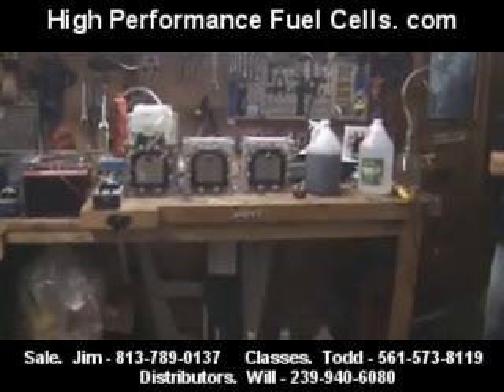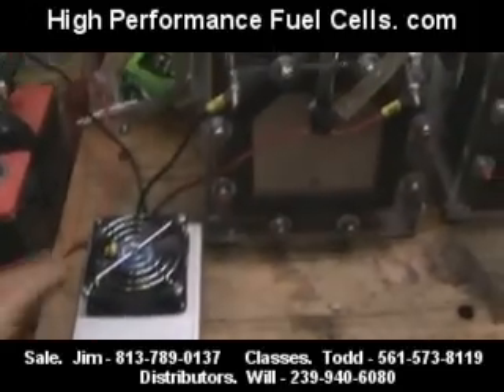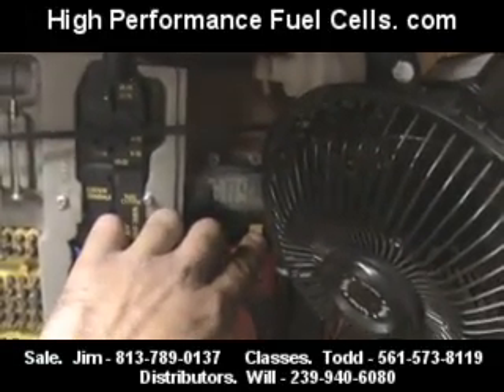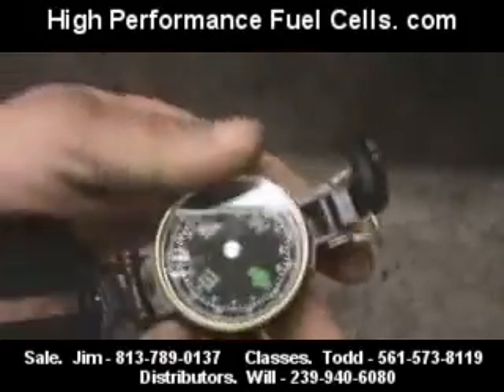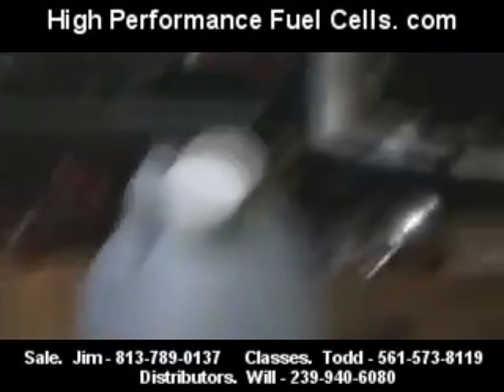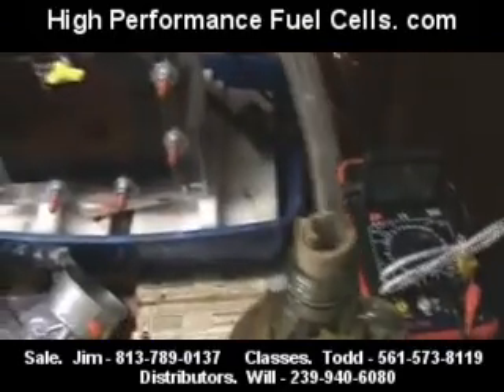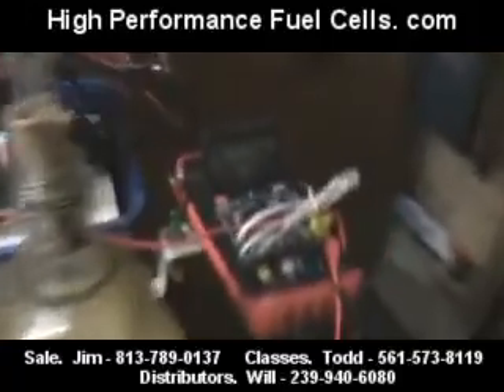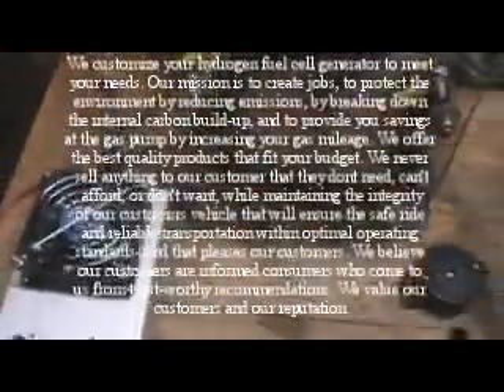bipolar fuel cell